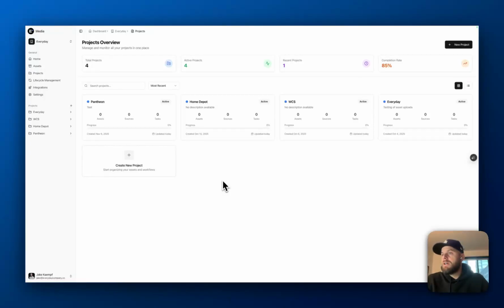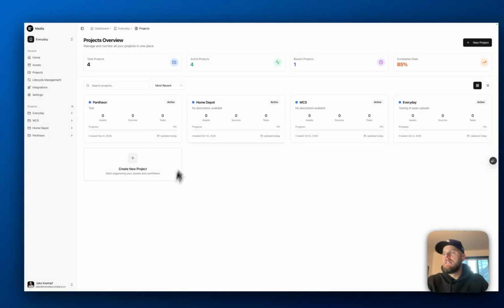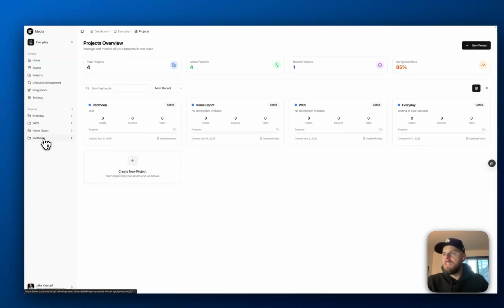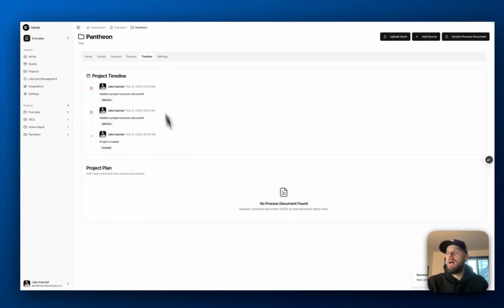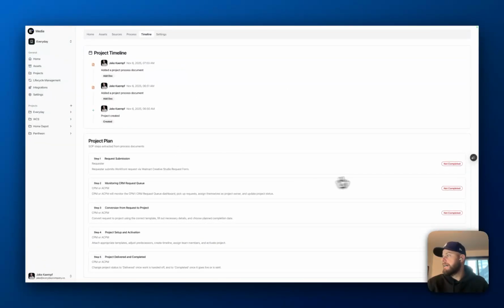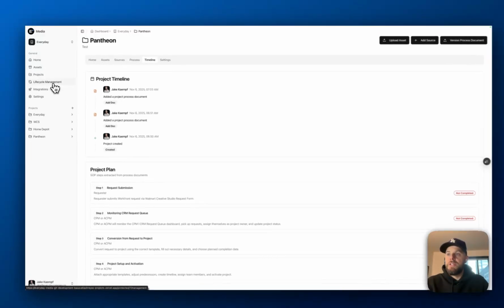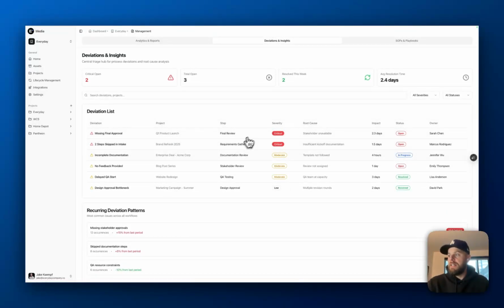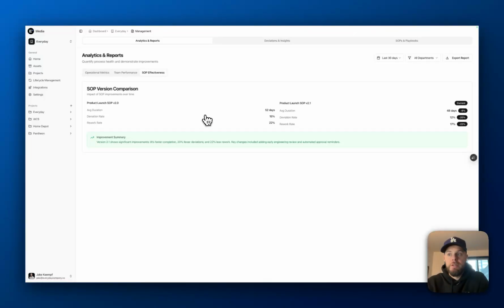Everyday Demo for Pantheon